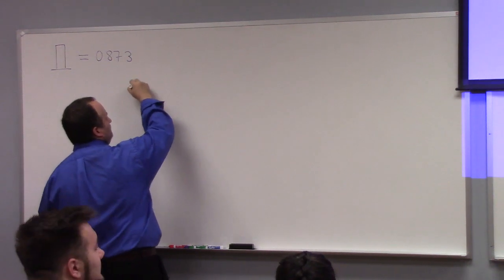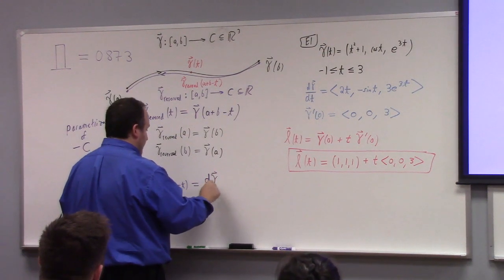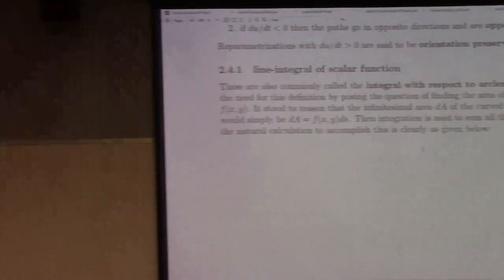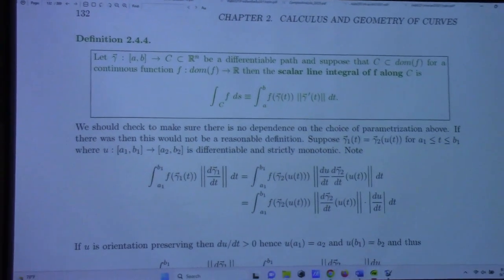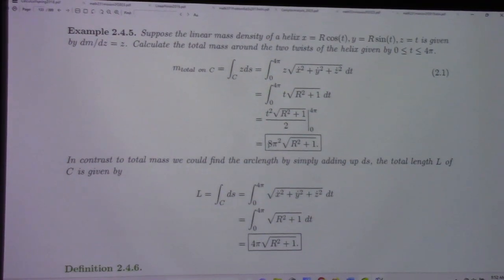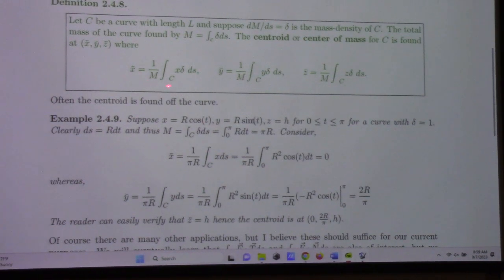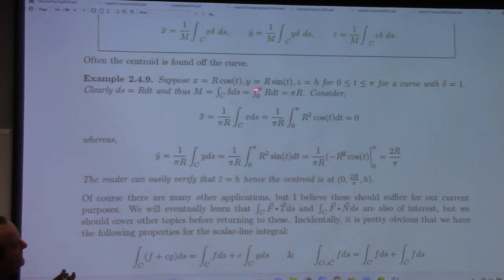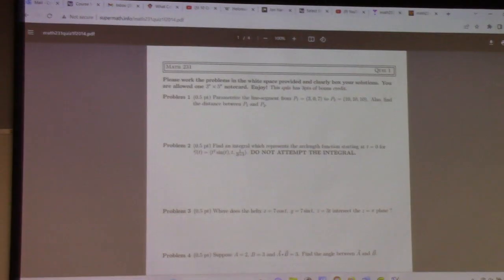Multivariate Calculus: integral w.r.t. arclength, reversals and reparametrization 9-7-23 part 1